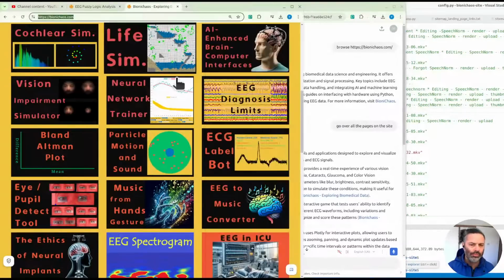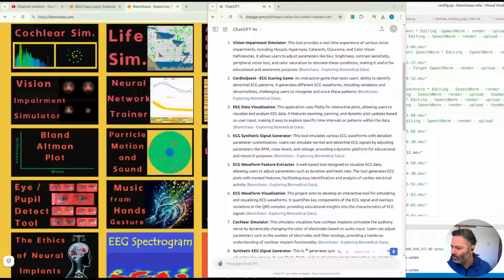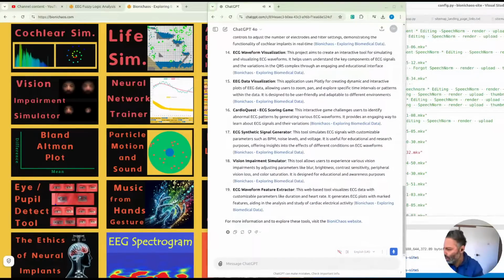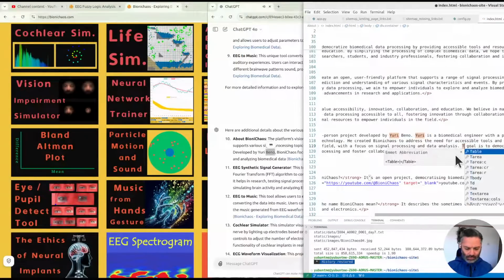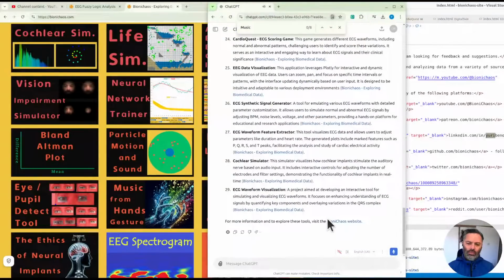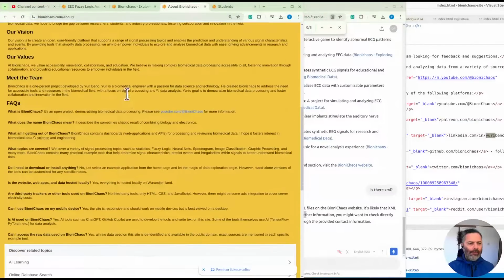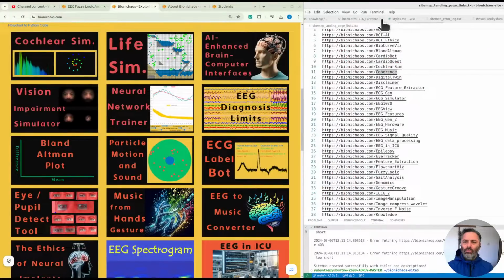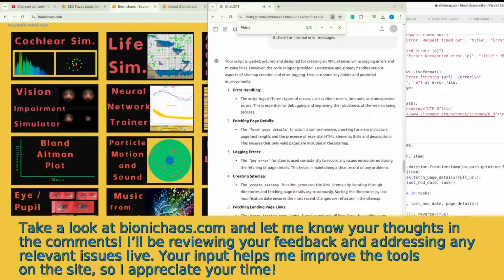Live Feedback and Development Session | Biomedical Data Tools & Dashboards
Join us for a live feedback and development session on Bionichaos! We'll be working on enhancing our biomedical data analysis tools and dashboards. Watch as we implement new features, address user feedback, and discuss the latest in data visualization and signal processing techniques. Your input is valuable, so tune in and participate in real-time!

BioniChaos is an innovative platform dedicated to democratizing access to advanced biomedical data analysis. It offers interactive tools and dashboards for processing complex biomedical data, covering topics like statistics, neural networks, fuzzy logic, and more.

We'll delve into the development process, demonstrate real-time updates, and answer your questions. This is a unique opportunity to see behind the scenes of BioniChaos and contribute to its evolution. Whether you're a seasoned data scientist or just curious about biomedical data, there's something for everyone.

for more details. to help us continue developing cutting-edge tools and educational content.

Agenda
Introduction and Overview
User Feedback Session
Live Development and Feature Implementation
Q&A and Community Interaction
Future Plans and Closing Remarks
We look forward to your participation and feedback!